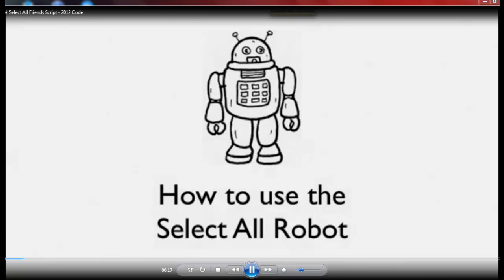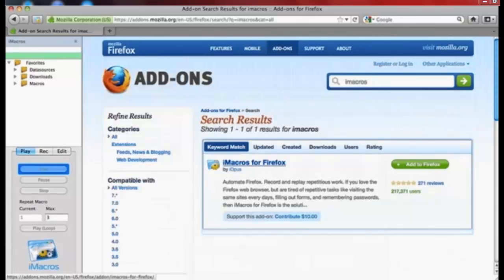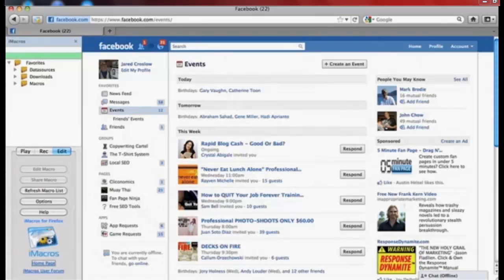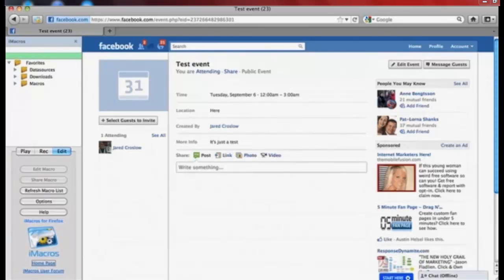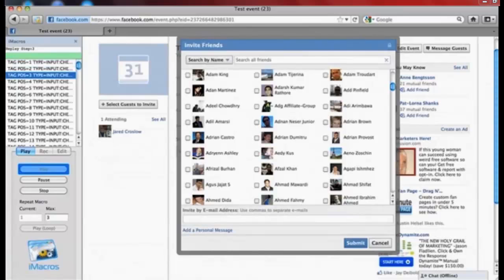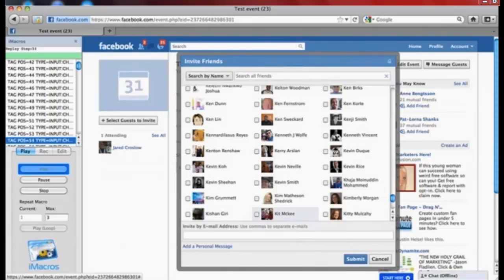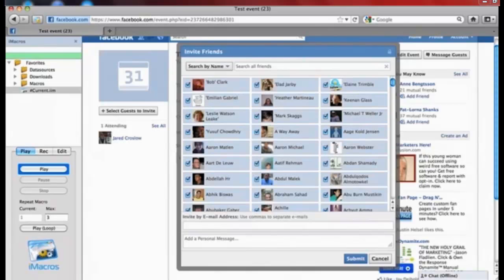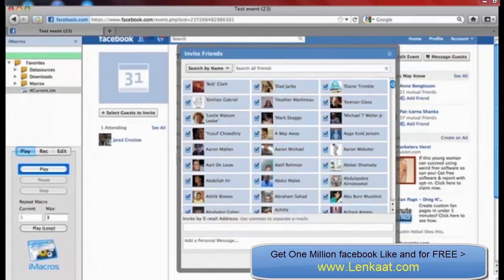حادث today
Get More Facebook Like and promote your fan page